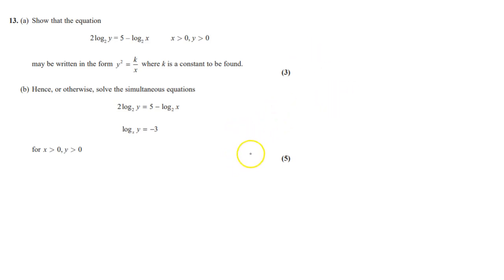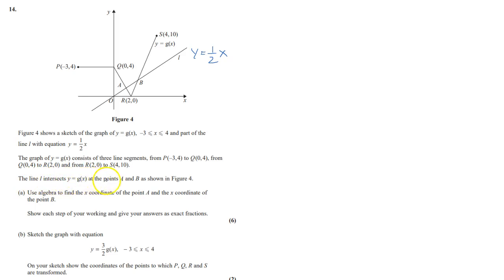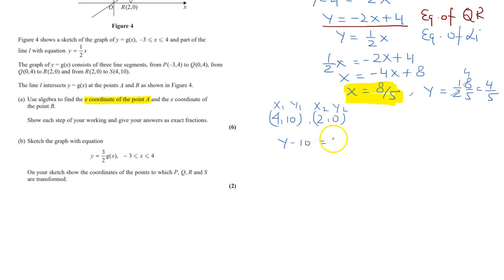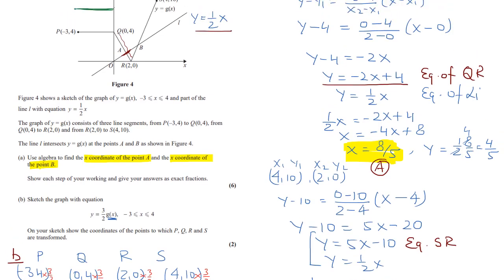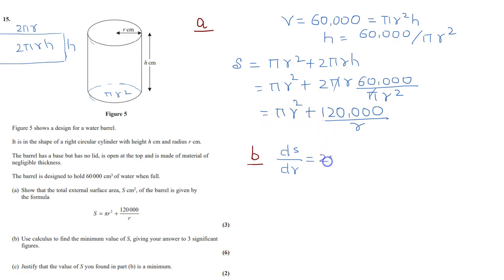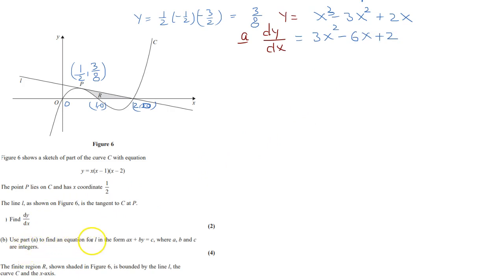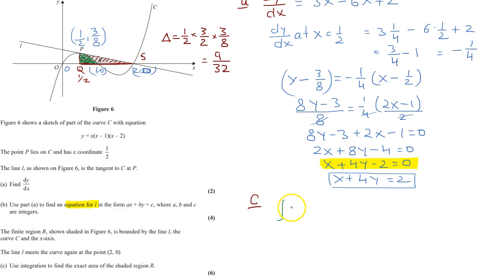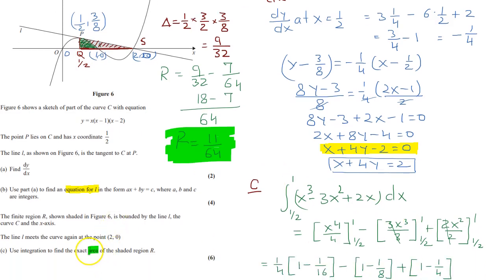IAL C12 MAY 16 Part 3